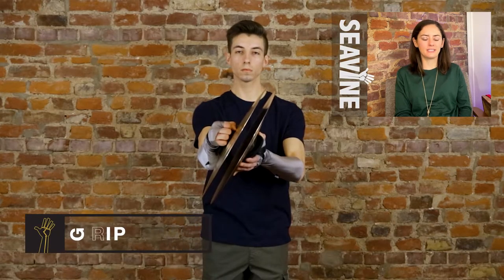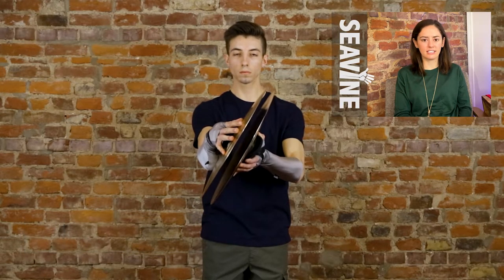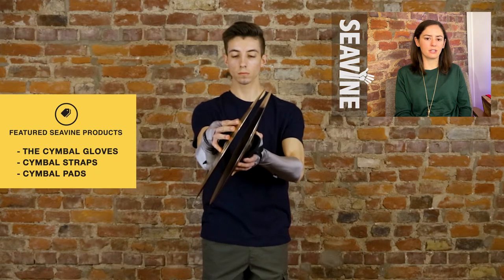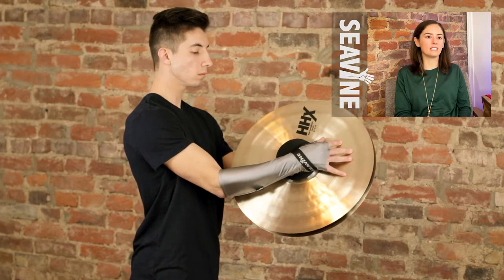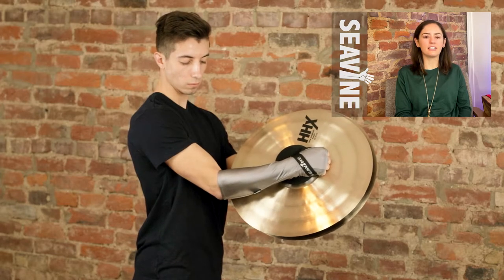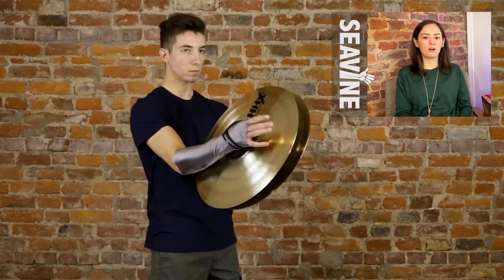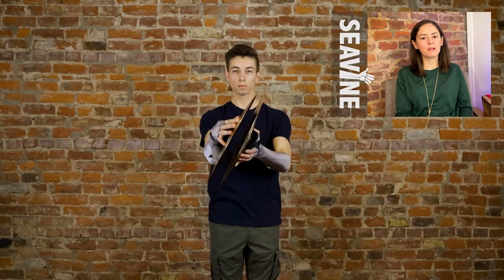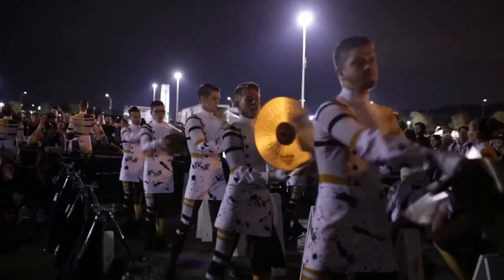Fistol Grip | Grips | Seavine Cymbal Education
In this video you’re going to learn about Fistol Grip. This lesson is part of the Grips chapter.

🙏 These videos are possible through your support of Seavine with any purchase of The Cymbal Gloves, Cymbal Straps, Pads, merch, and anything else available on our site.

The Team:
Chelsea Levine - Instructor
Bradley Rivera - Cymbal Player
Izzi Jasperse - Videographer/Editor
Victor Gouhie - Graphic & Motion Designer
Jaden delaConception - Intro/Outro Audio Composer
Bryan Harmsen - Exercise Tracks Producer
Jerry Charvat - Graphic Design
Thomas Claesen - Design Consultant